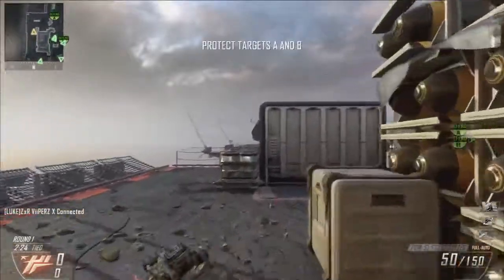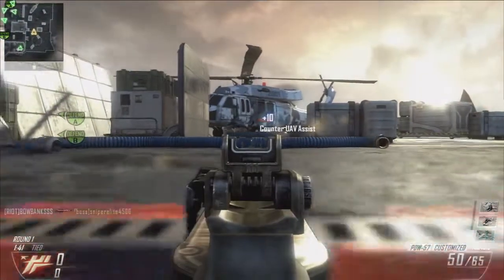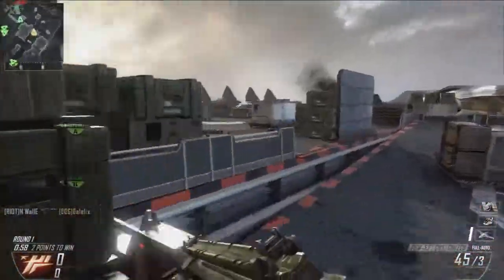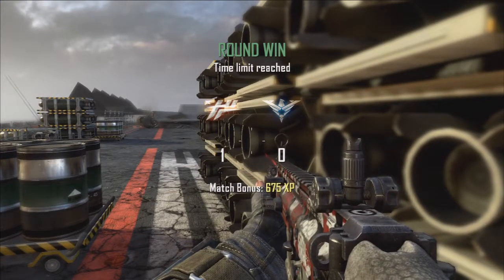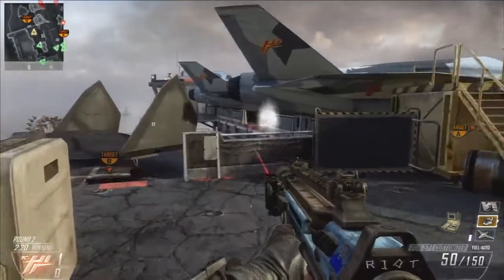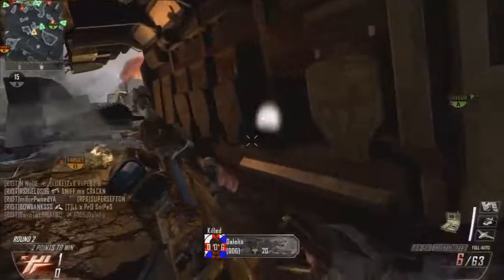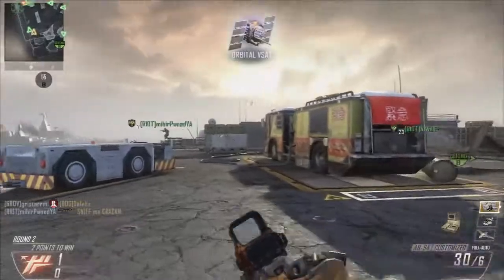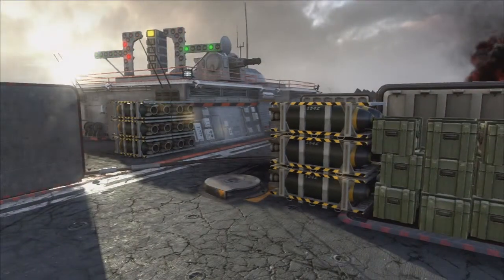Best Gun In Black Ops 2? 41-0 w/PDW-57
OPEN ME
Do you guys like this?!